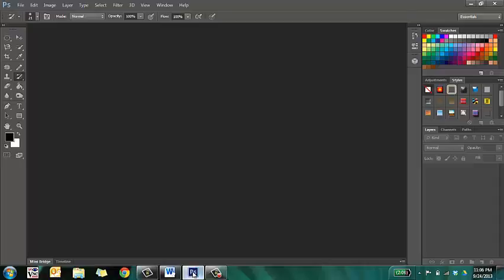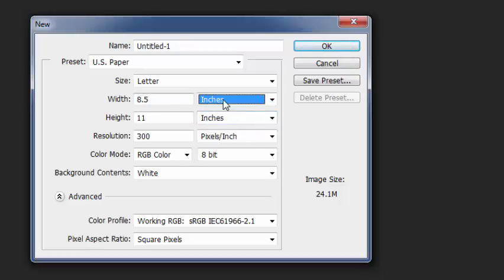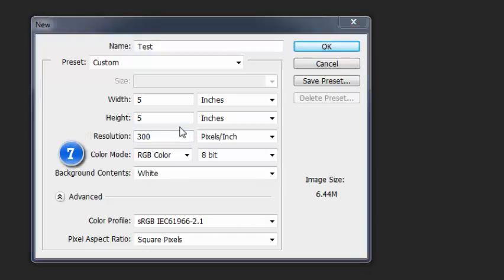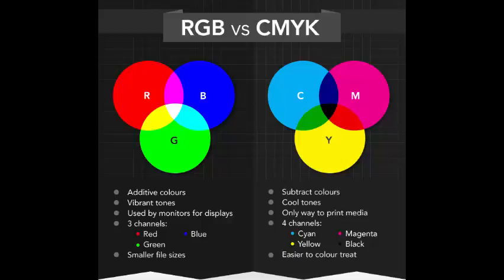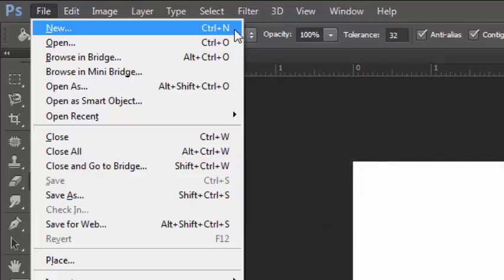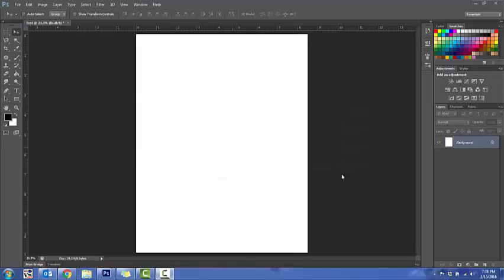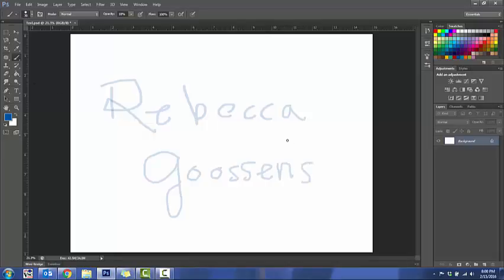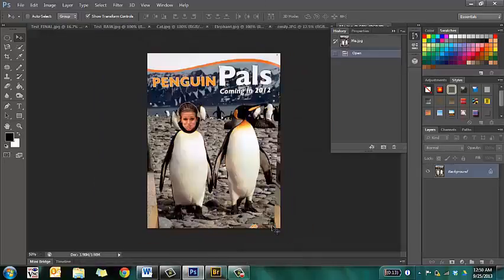Adobe Photoshop- Basics